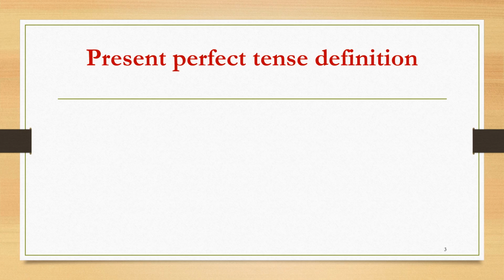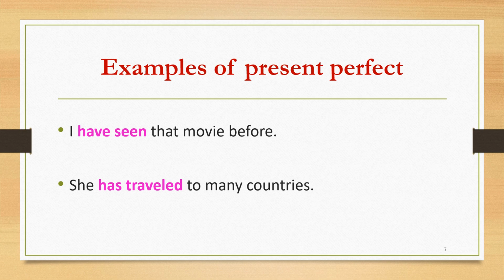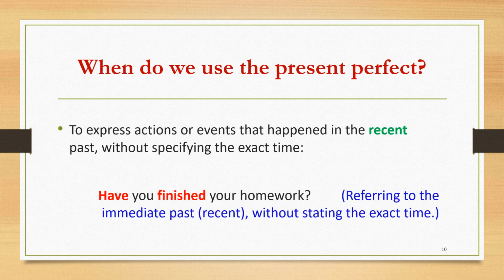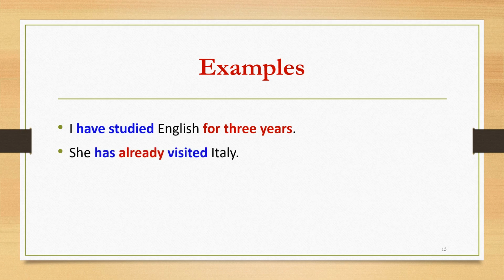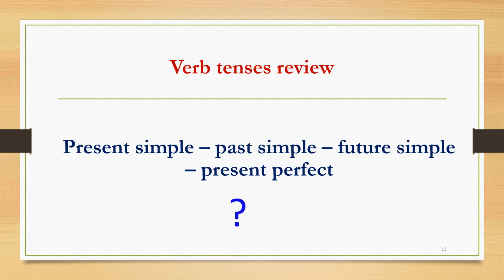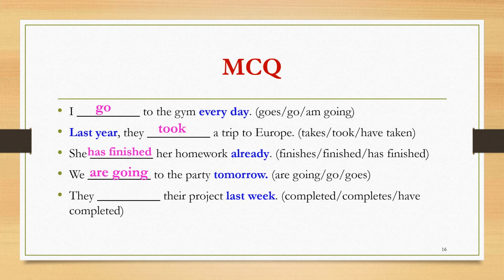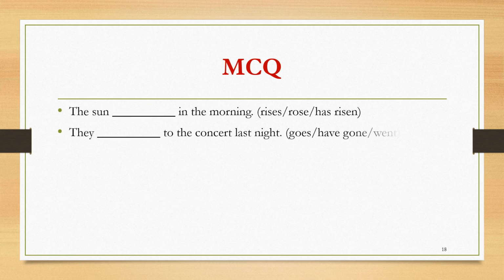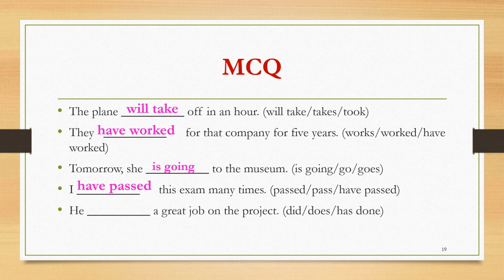English learning video #9: Present perfect tense , and verb tenses review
We explain in this video everything about The present perfect: structure, past participle, when to use it?,...etc.
Then we will have king of quiz to choose correctly between present simple, past simple, future simple, and present perfect.